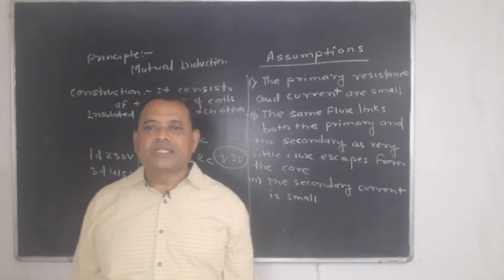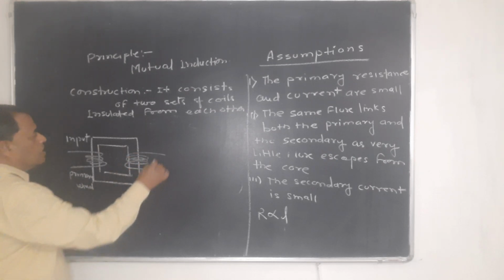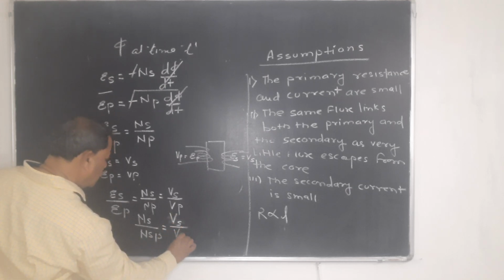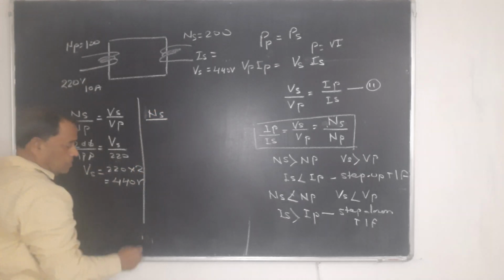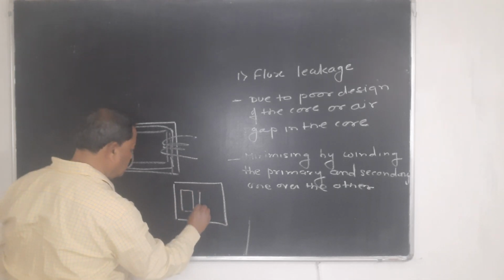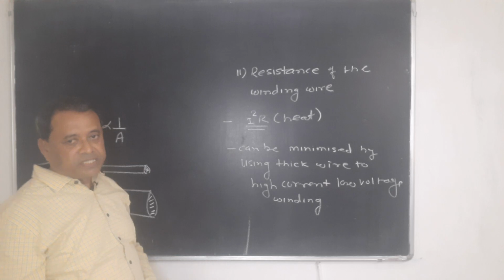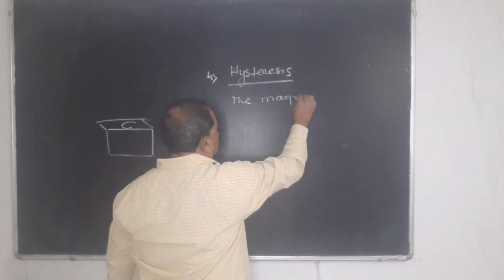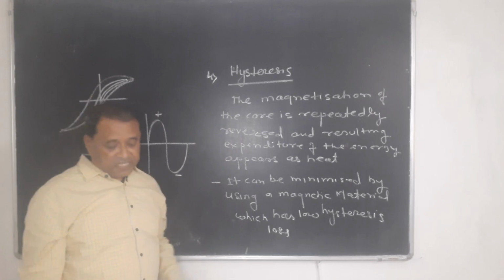Alternating Current || Topic - Transformer || 12th Physics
Hello students I'm James hope this video helps in your preparation